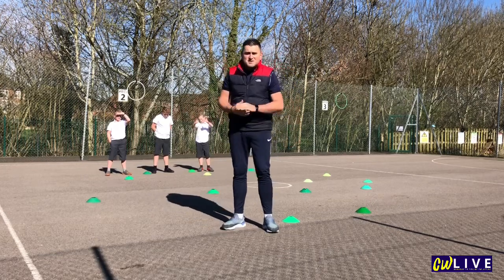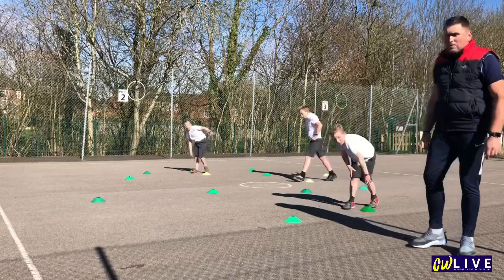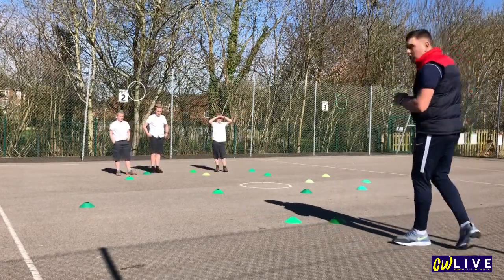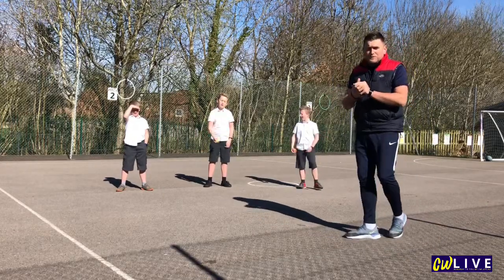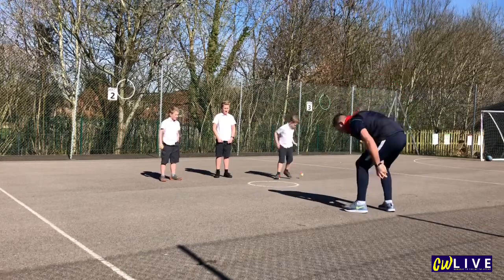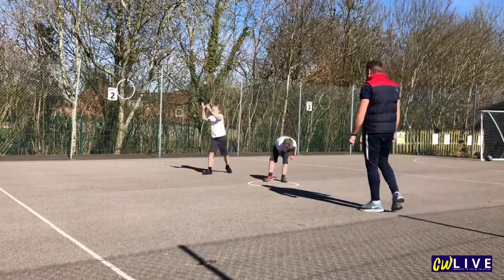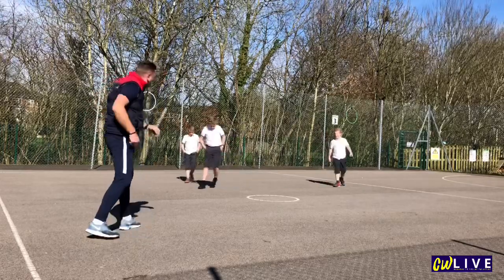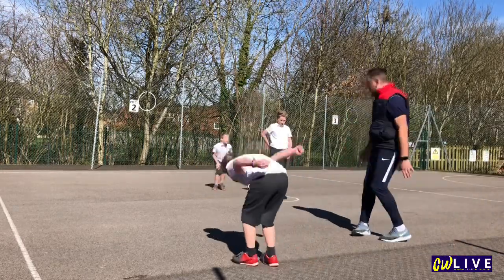Home Schooling PE | Lesson 1